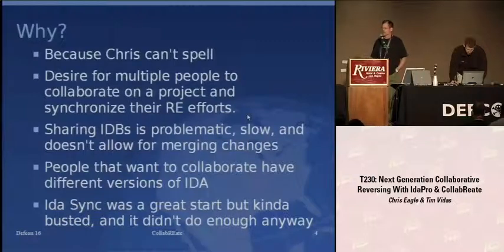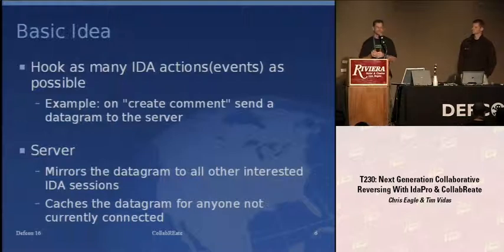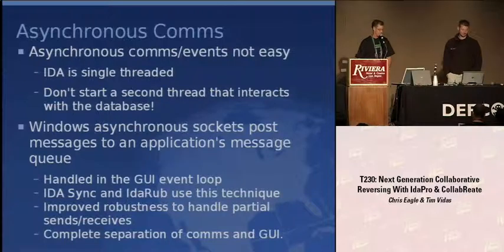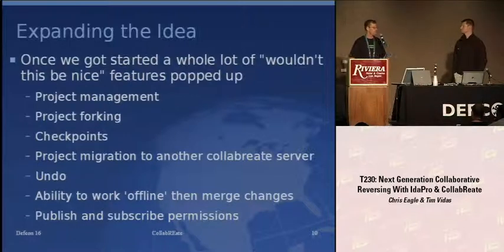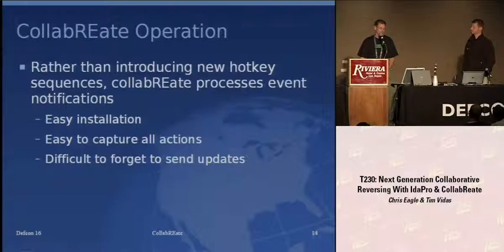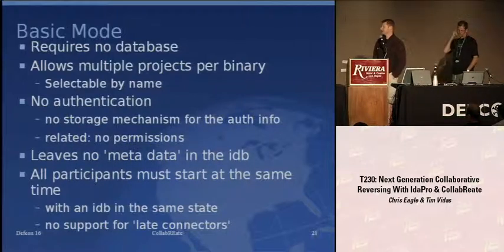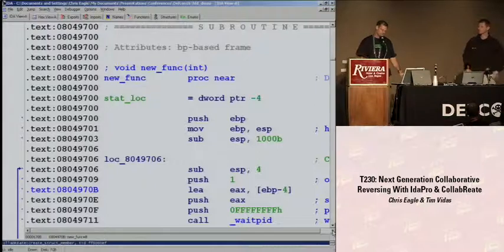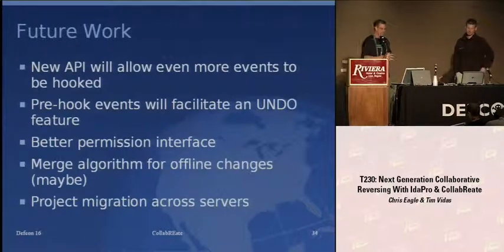DEF CON 16 - Chris Eagle & Tim Vidas: Next Generation Collaborative Reversing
DEF CON 16 - Chris Eagle & Tim Vidas: Next Generation Collaborative Reversing with Ida Pro and CollabREate
A major drawback with the use of most reverse engineering tools is that they were not designed with collaboration in mind. Numerous kludgy solutions exist from asynchronous use of the same data files to working on multiple copies of data files which quickly diverge leaving the differences to somehow be reconciled. Pedram Amini's Ida Sync provided a first step towards automated collaboration among Ida users however Ida Sync suffers from several shortcomings including the fact that it has failed to keep pace with the evolution of Ida's internal architecture. In this presentation, the authors present a new tool titled collabREate designed to bring nearly effortless collaboration to Ida users. The talk will include discussion of the IDA API and the ways in which it facilitates collaboration along with the ways in which it hinders collaboration. The design of a robust server component, responsible for managing projects and connected clients will also be discussed along with a number of capabilities beyond simple collaboration that are enabled via the collabREate architecture..

Chris Eagle is the Associate Chairman of the Computer Science Department at the Naval Postgraduate School (NPS) in Monterey, CA. A computer engineer/scientist for 23+ years, his research interests include computer network operations, computer forensics and reverse/anti-reverse engineering. He has been a speaker at conferences such as Black Hat, Toorcon, CodeCon, and Shmoocon and is the author of the upcoming "The IDA Pro Book". In his spare time he heads up the Sk3wl of r00t CTF team and can be found pulling all-nighters at Defcon.

Tim Vidas is a Research Associate in the Computer Science Department at the Naval Postgraduate School (NPS). His current primary research focuses around high assurance trusted computing, but interest also strays to digital forensics, reverse engineering, and the like. In his free time he toys around with digital forensics competitions, CTF exercises, and any other interesting look challenges.